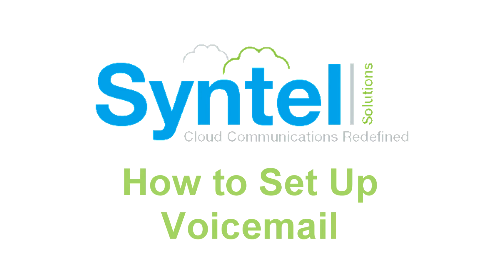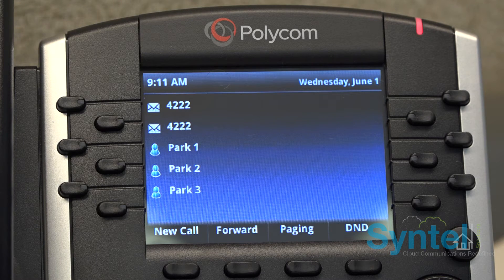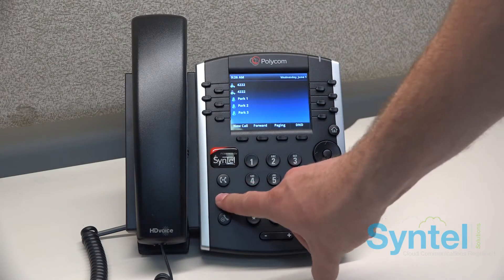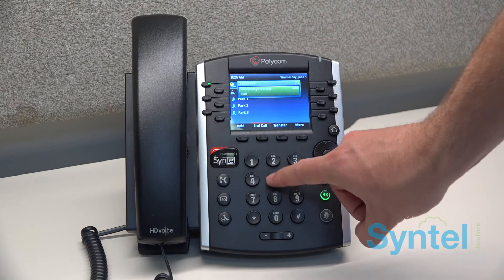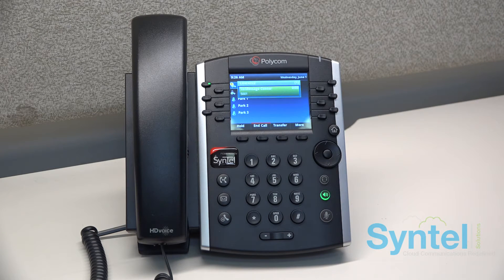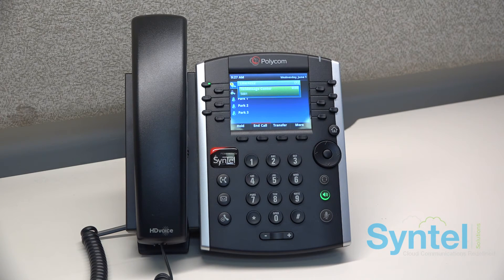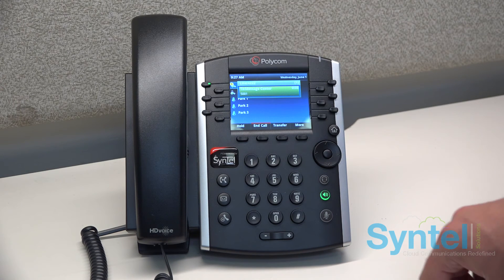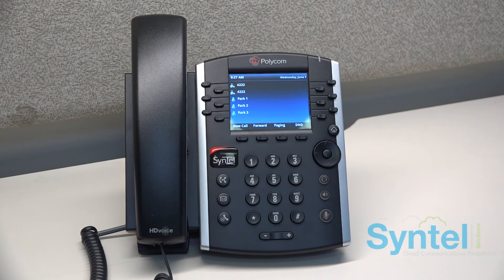SyntelU Quick Video: How to Set Up Voicemail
How to setup your voicemail on the Syntel2 by Syntel Solutions system.